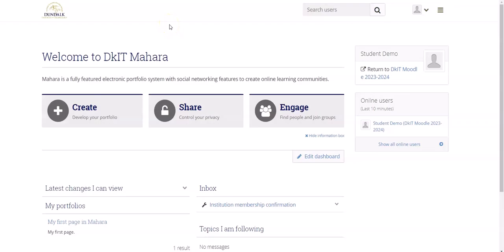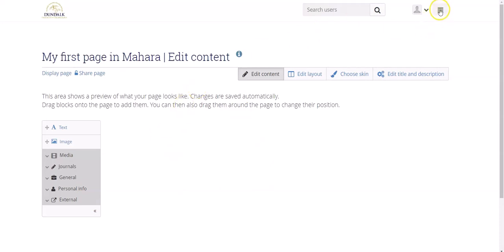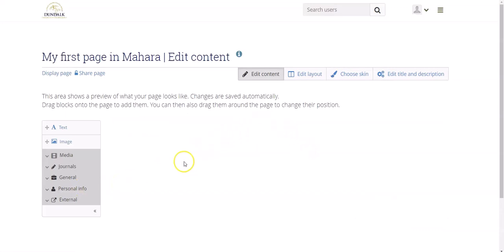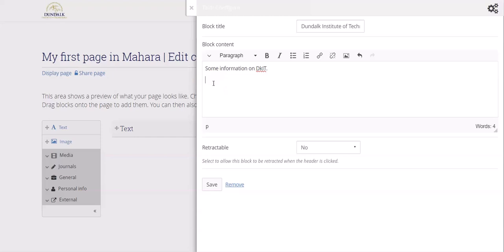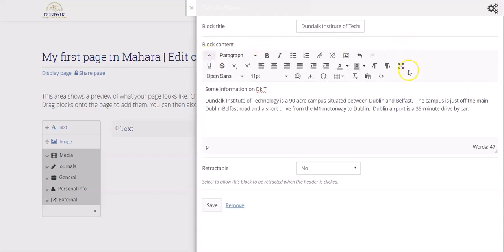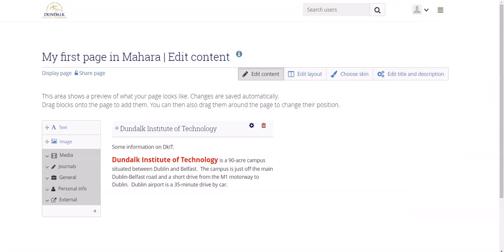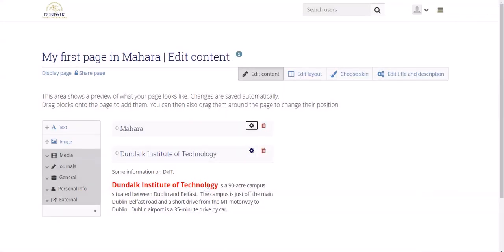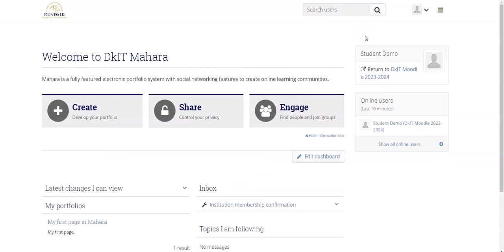3. Adding textboxes to a Mahara page (2024)